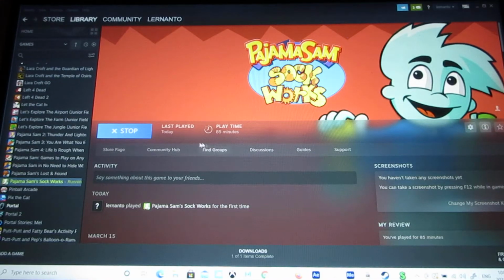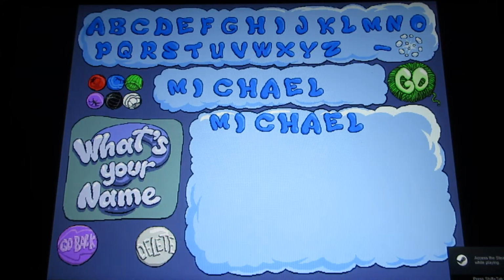"Pajama Sam's Sockworks" Walkthrough (Levels 46-53) (Part 5) (Read Description)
Welcome to the fifth part of "Pajama Sam's Sockworks" walkthrough, I would have filmed Level 53 for this part, but I decided near the end to start Level 53 for the next part.  Anyways here is more of this sock sorting puzzle arcade game, this game is also similar to "Junior Field Trips: Buzzy the Knowledge Bug: Let's Explore The Airport" for the "Lost Luggage" mini game, where you have to match the coloured suitcase in the right bin.  I uploaded the demo for "Buzzy the Knowledge Bug: Let's Explore the Airport" on my YouTube channel last year, before I doing "Spy Fox in Cheese Chase" (first Junior Arcade game for "Humongous Entertainment" on my YouTube channel).  Anyways enjoy the next part of this walkthrough.

In this video:
0:01 Level 46 (All Four Coloured Socks)
1:53 Level 47 (All Four Coloured Socks)
2:53 Level 48 (All Four Coloured Socks)
3:22 Level 49 (All Four Coloured Socks)
4:08 Level 50 (All Four Coloured Socks)
6:01 Level 51 (Red, Blue and Green Sock)
9:08 Level 52 (Yellow Sock)
9:52 End of this video (Little bit of Level 53, but more of this level for next part).  (For Level 53: All Four Coloured Socks)